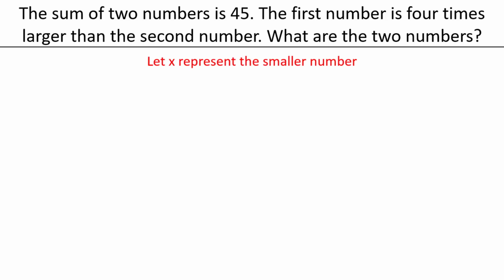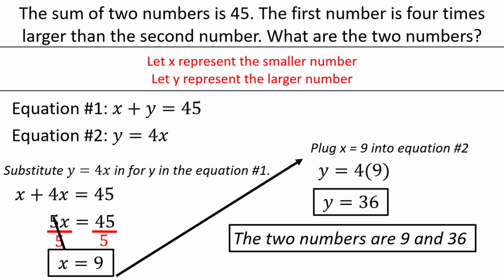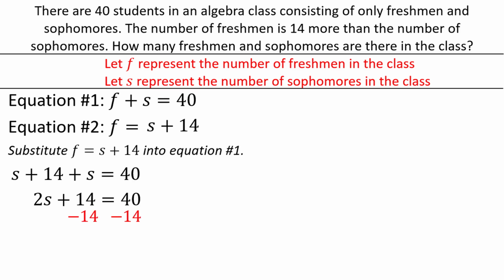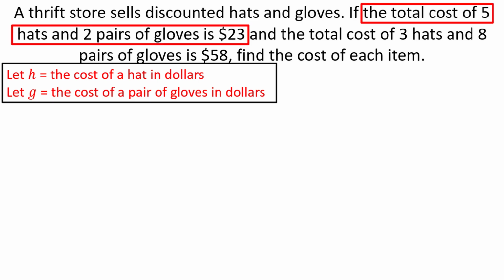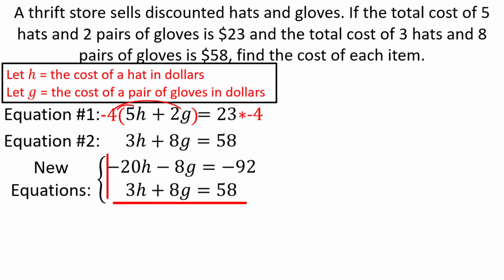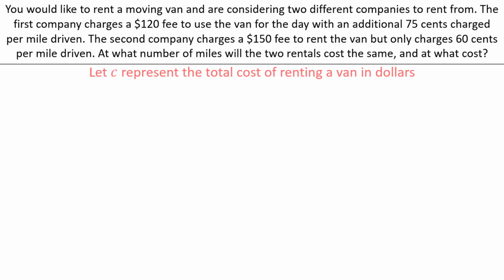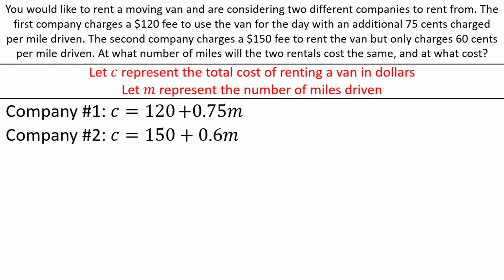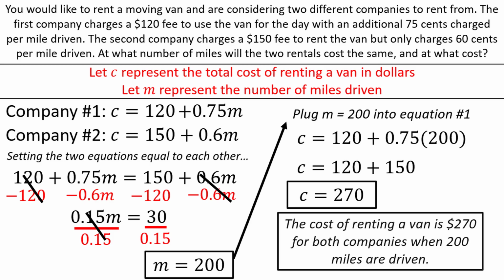Word Problems Involving Substitution and Elimination